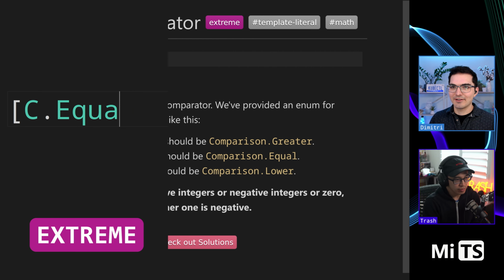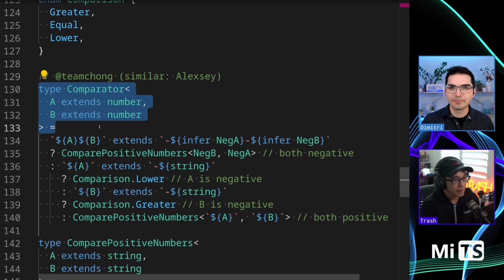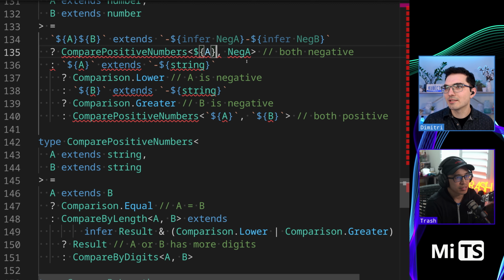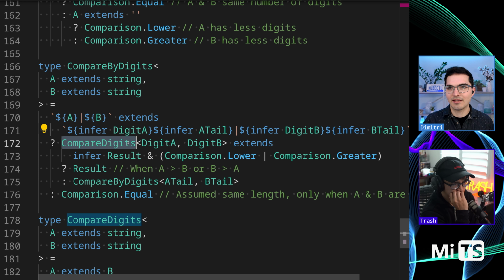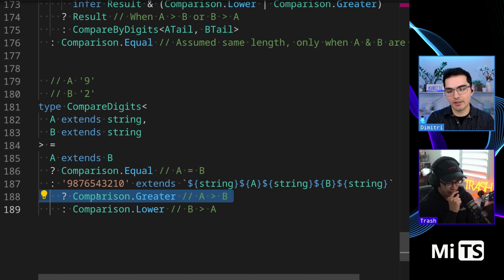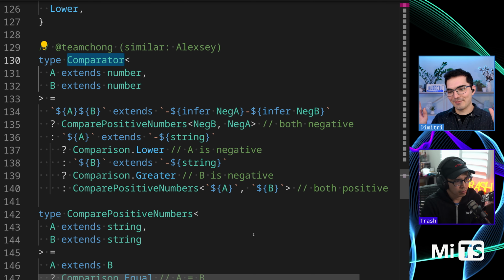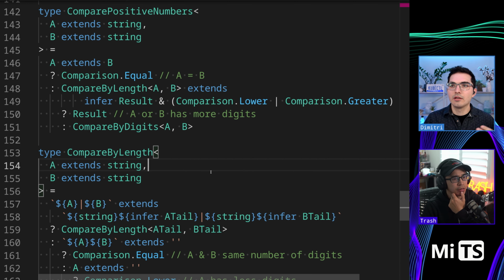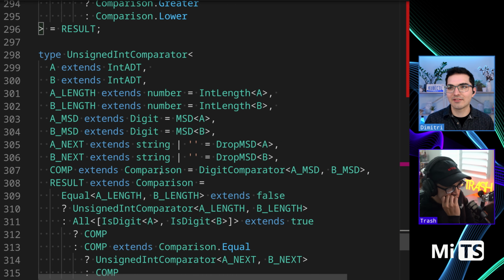Integers Comparator with Trash - TypeScript Type Challenges #274 [EXTREME]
Three challenges in one!  Checking whether two numbers are greater than, equal to, or less than each other.  This one, thankfully, has a really interesting high level approach that manages to skip a huge portion of the work!

00:00 description of the challenge
01:03 thought-process for a solution
01:41 teamchong/Alexsey's solution
14:03 MajorLift's solution